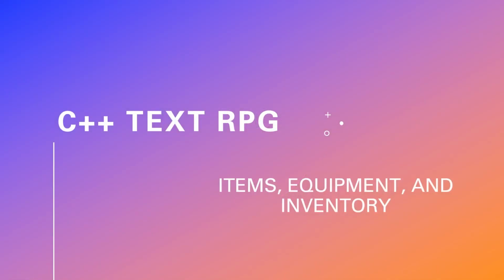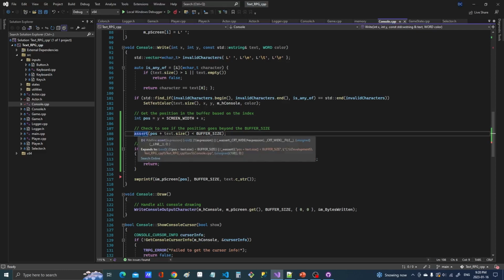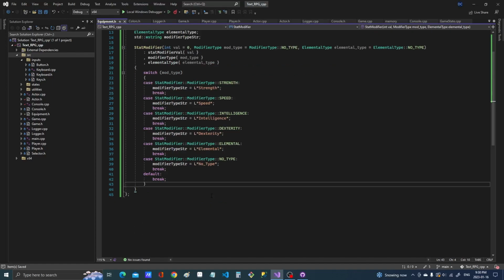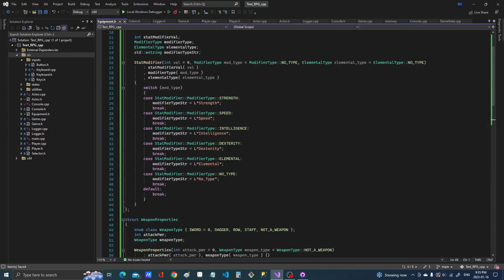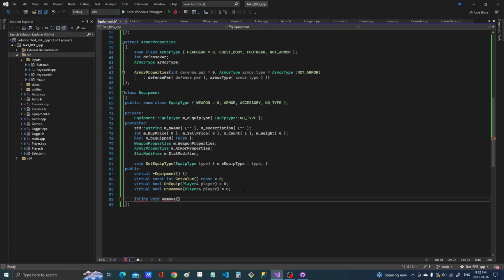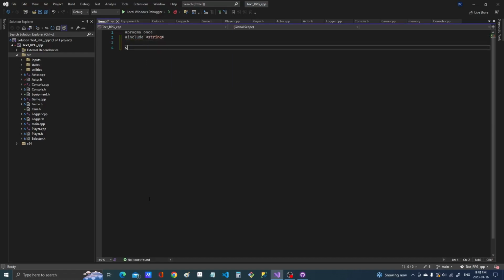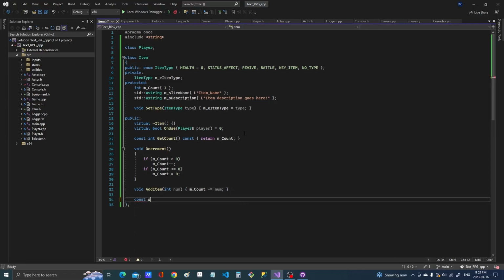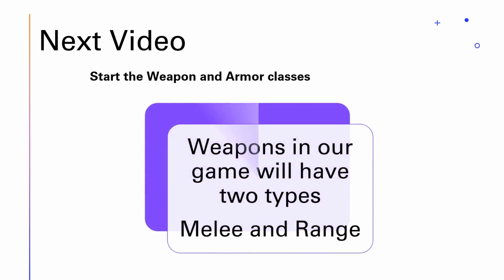Build a Text RPG in C++ | Episode 8 - Items, Equipment & Inventory (Part 1)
🎮 Continue building a Text RPG in Modern C++! In this episode, we begin creating the Items, Equipment, and Inventory systems for our console RPG.

⚔️ In This Episode:
• Creating Item classes
• Starting the Equipment system
• Building the Inventory structure
• Organizing RPG item data
• Designing scalable gameplay systems

🧠 This is one of the larger RPG systems in the project, so the implementation will be broken into multiple focused parts to make everything easier to understand and maintain.

🧠 This series focuses on:
• Modern C++
• Game Programming
• Console RPG Development
• Inventory Systems
• RPG Architecture